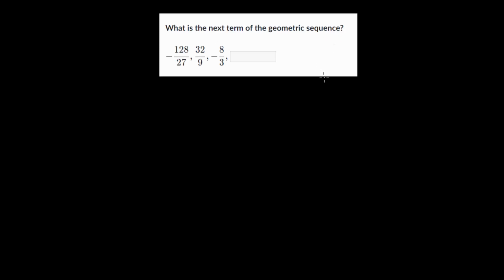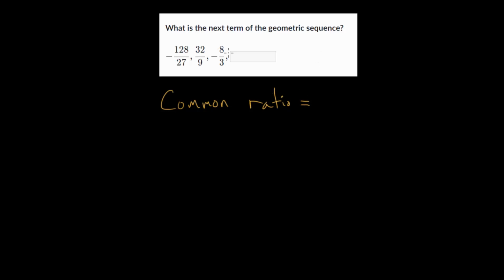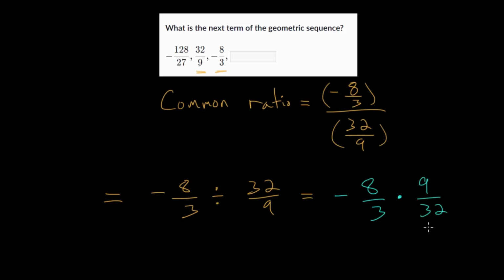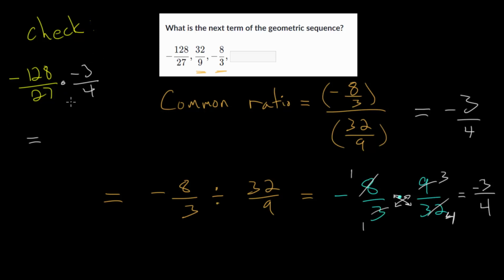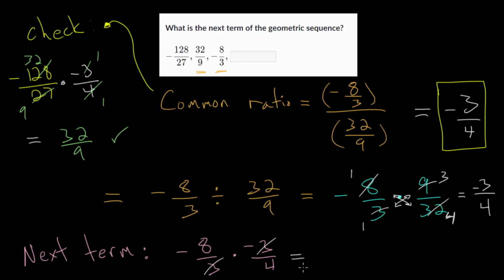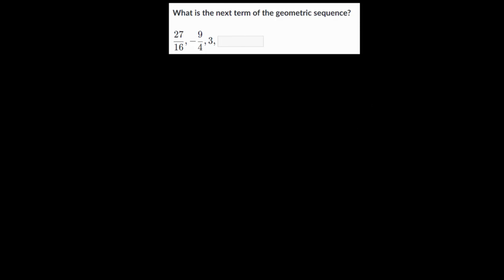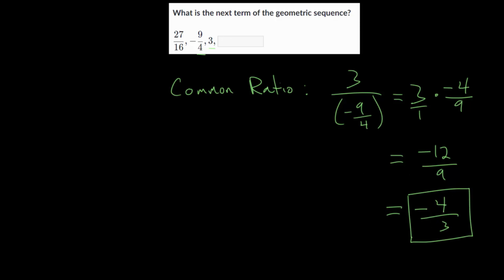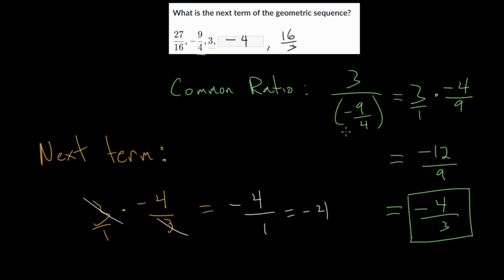Extend Geometric Sequences: Challenge Problems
This video continues with extending geometric sequences, specifically sequences that contain negative or fractional common ratios. Two different challenging problems are examined from the second Khan Academy exercise below which both have a negative, fractional common ratio.

2. Extend Geometric Sequences: Negatives and Fractions

EulersAcademy.org